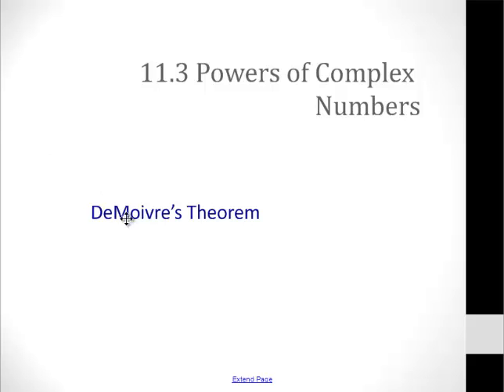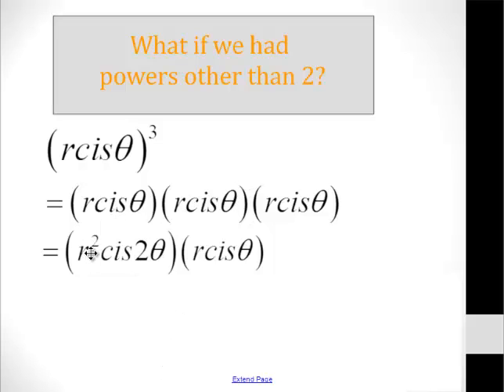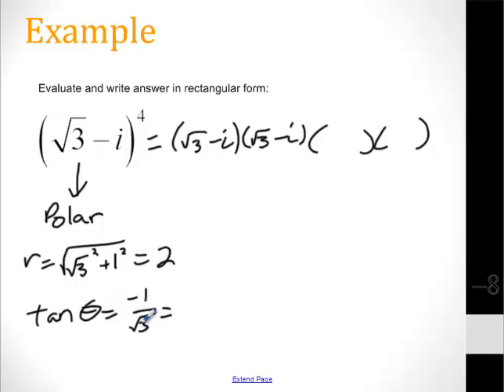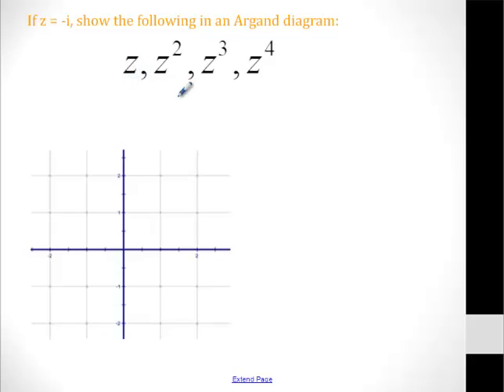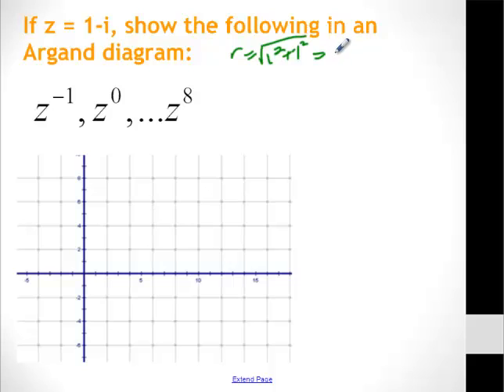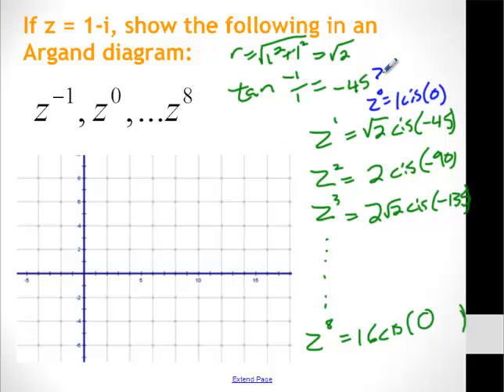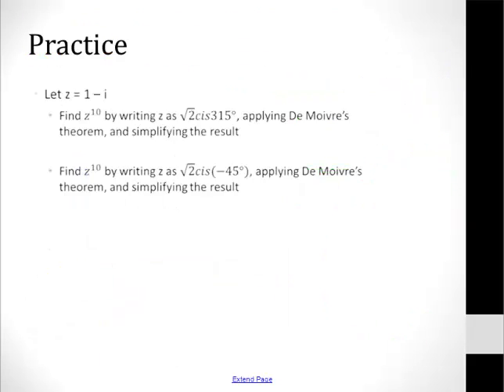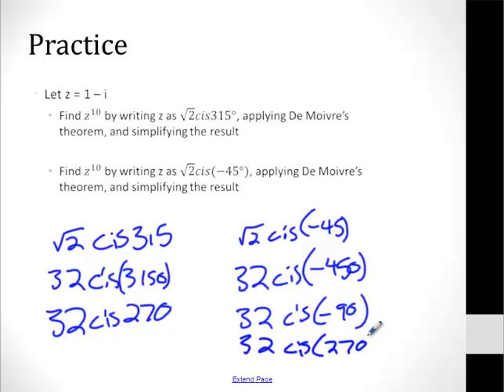11.3 video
This is a video for Discrete Math at Huntley High School in Huntley, Illinois.